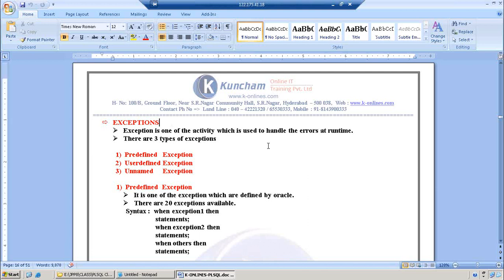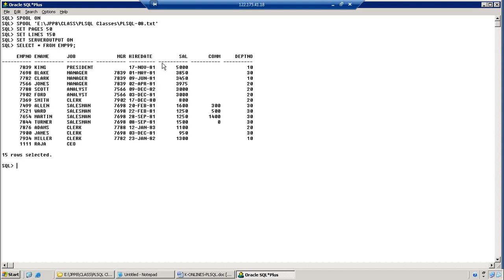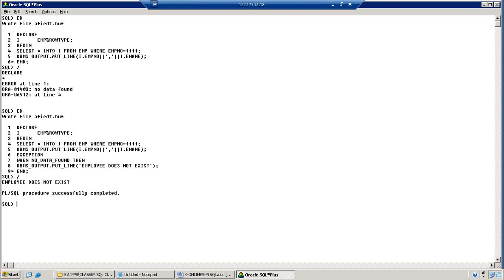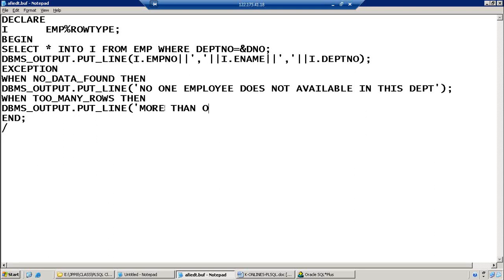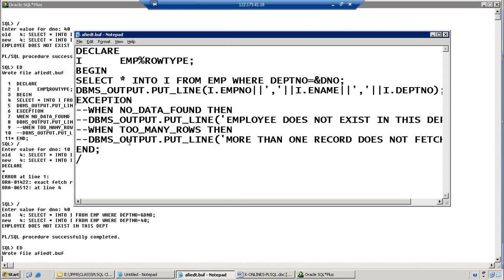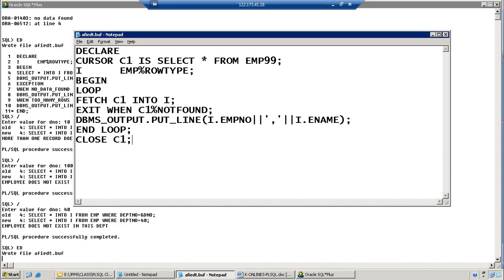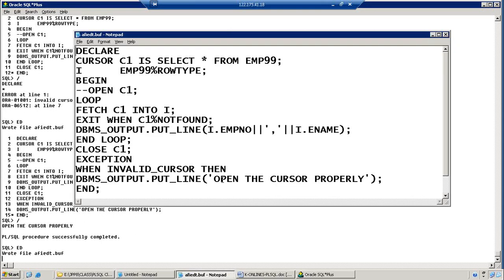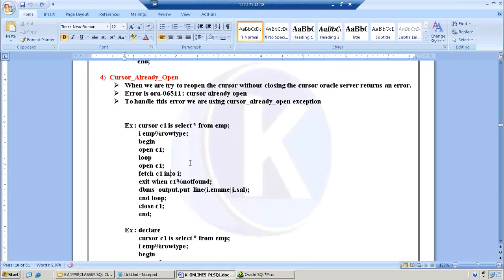PLSQL Class 10 EXCEPTIONS in ORACLE 11g